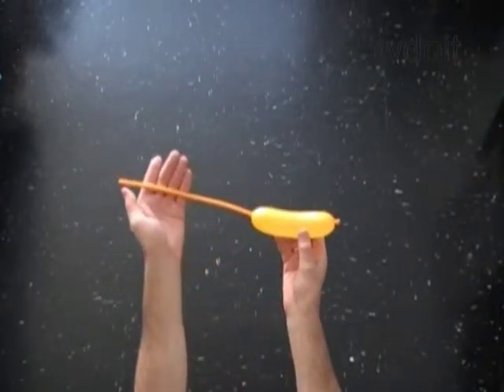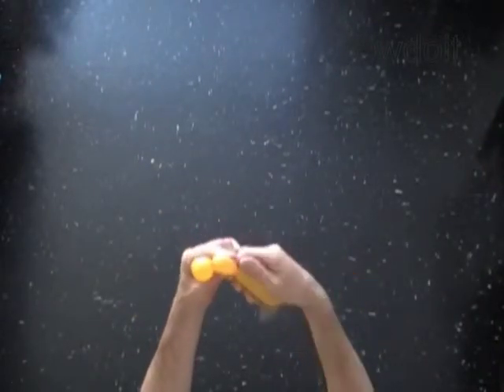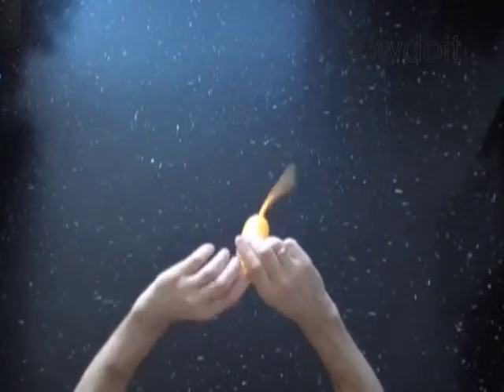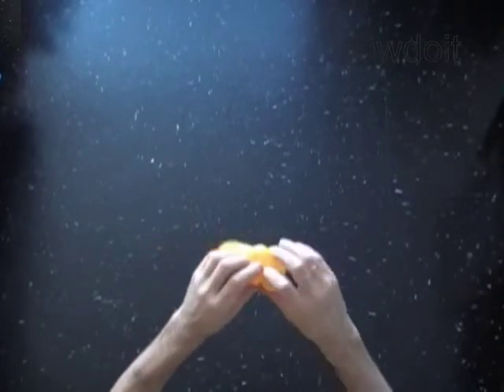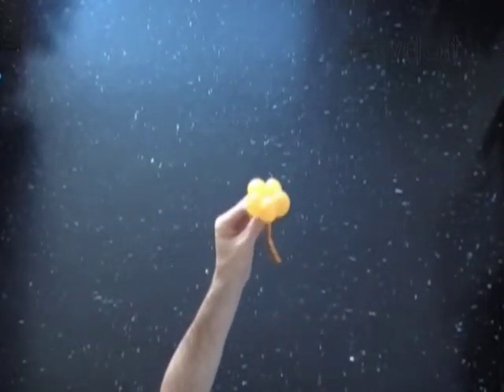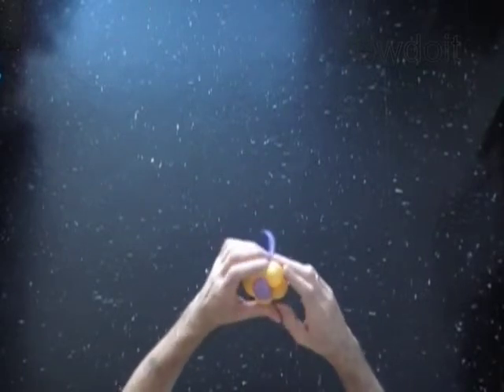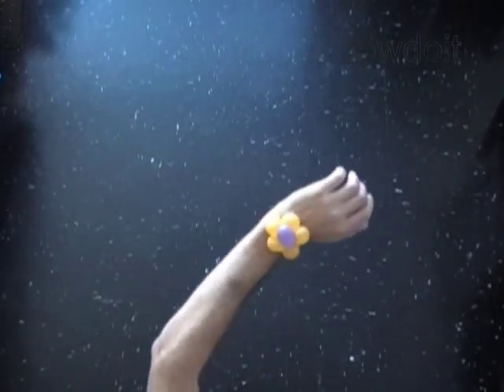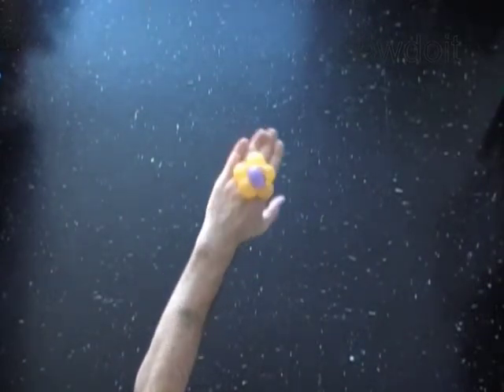Flower Ring or Bracelet Balloon Twisting Tutorial